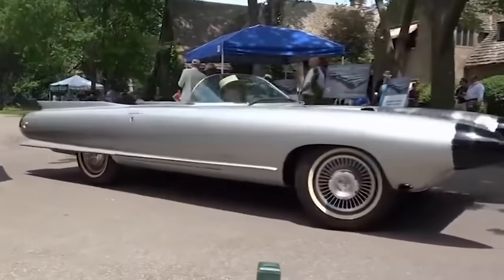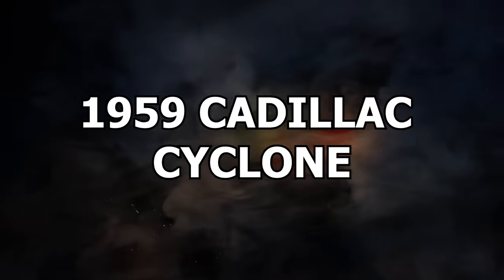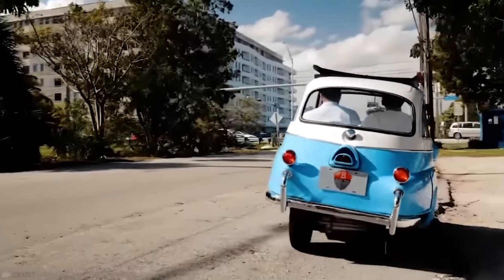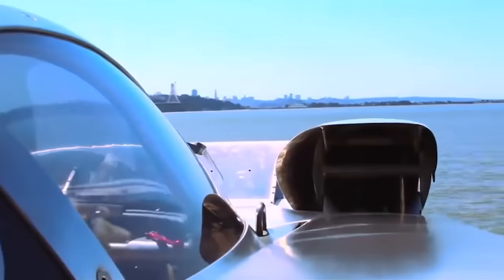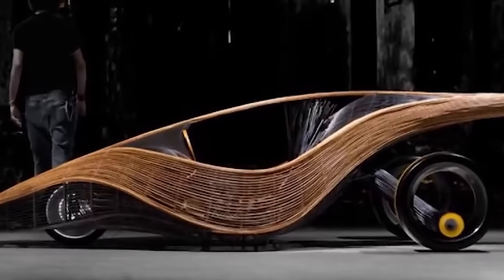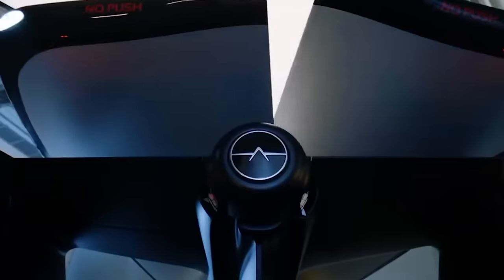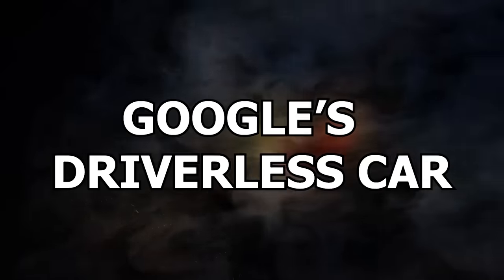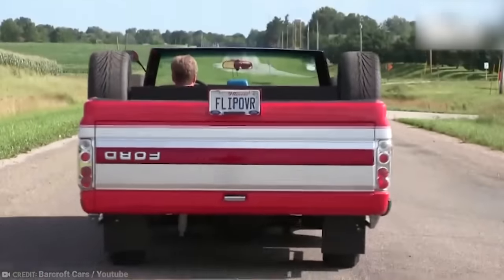15 Most Unusual Cars in the World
A big old chunk of metal sat on top of four wheels, sometimes black and other times brightly coloured. We all think we know what a car is, they ferry us from A to B, but there are some cars out there that truly break themould of what a car can be. Some of them are truly bonkers in absolutely brilliant ways. These are the most unusual cars in the world!